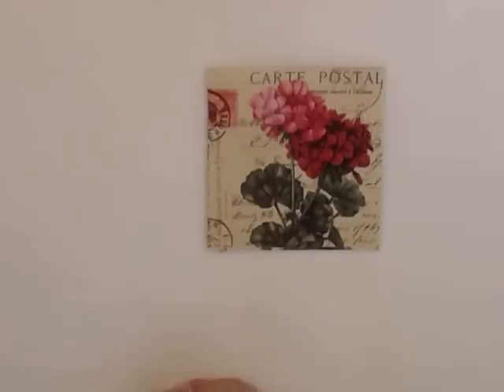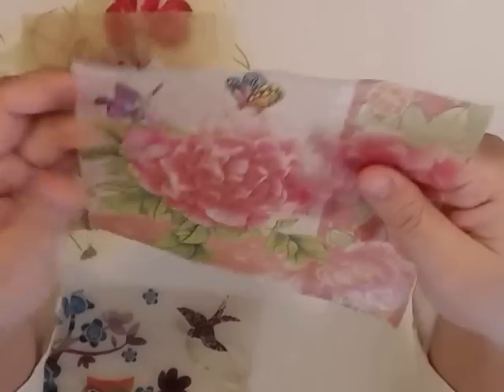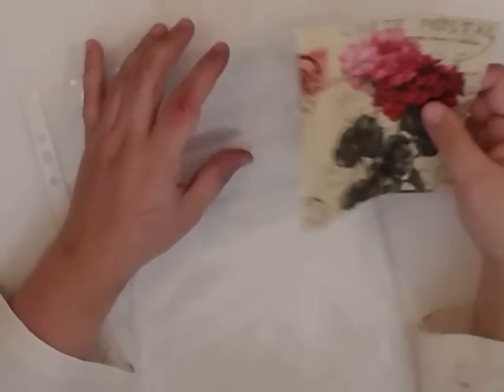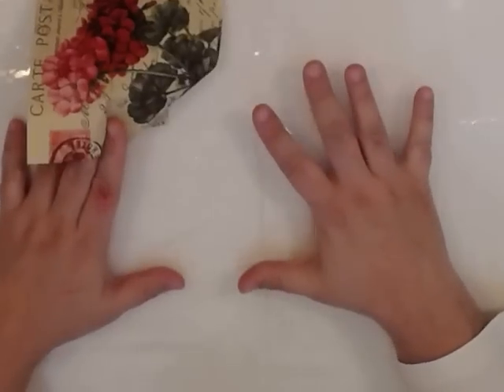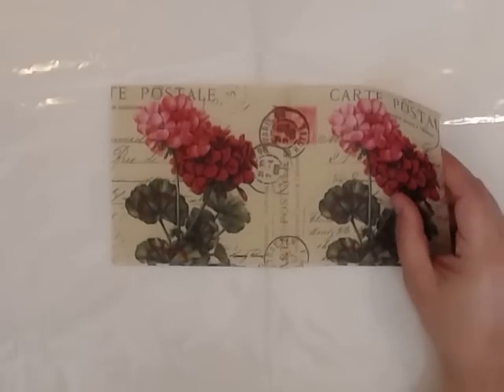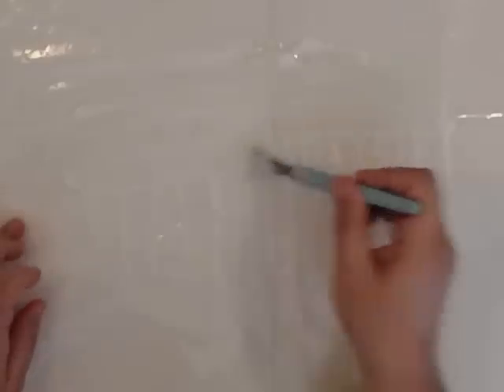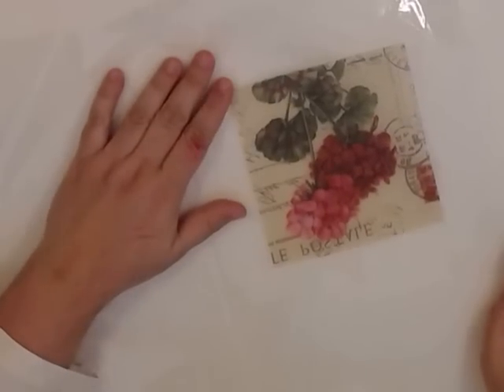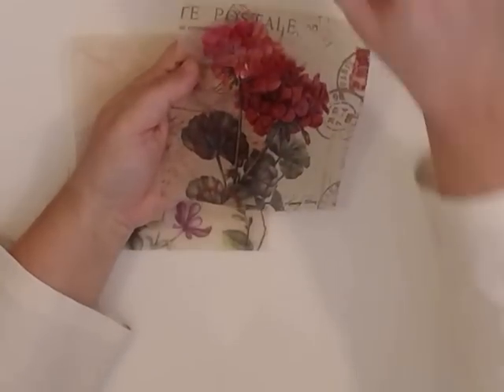faux glassine paper techique tutorial , how to make napkins look like glassine paper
have fun with other crafters